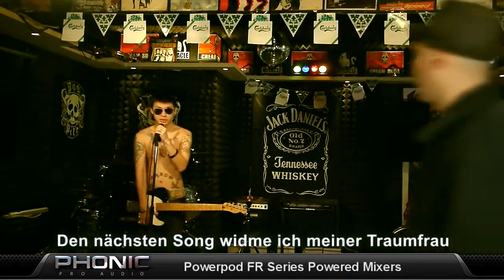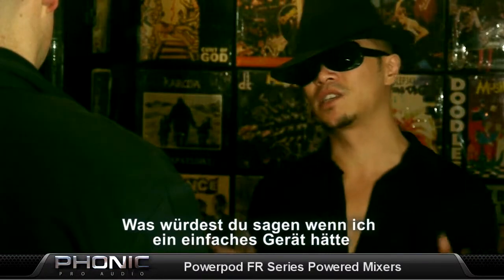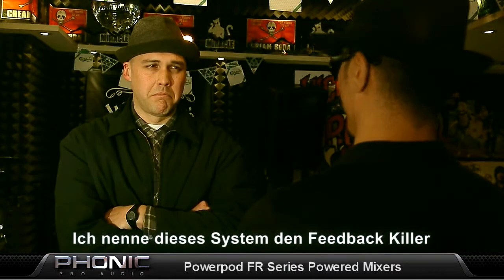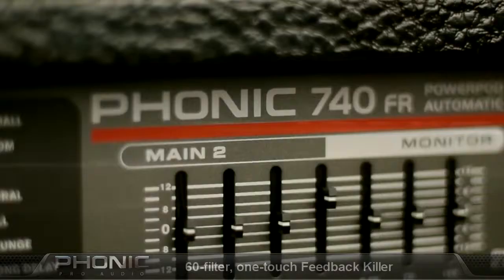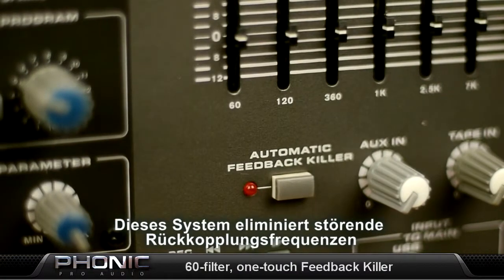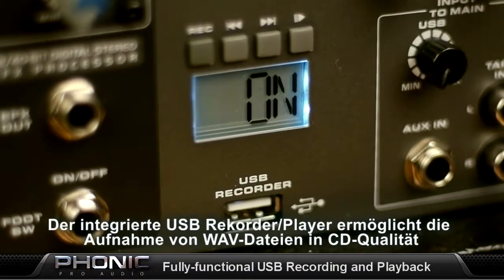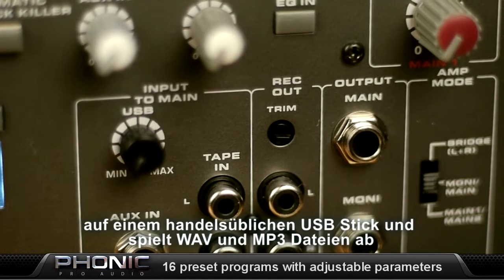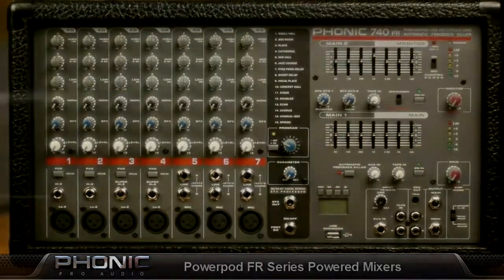Powerpod FR Live Venue (German)